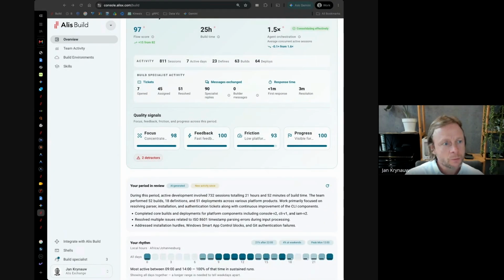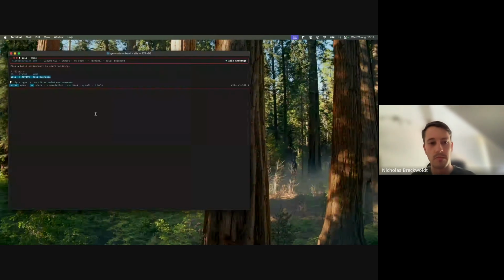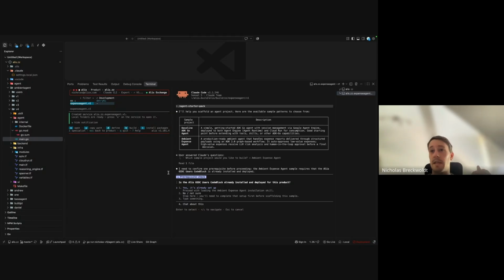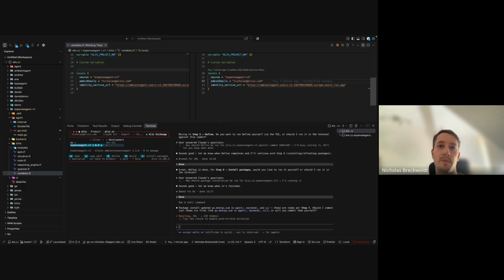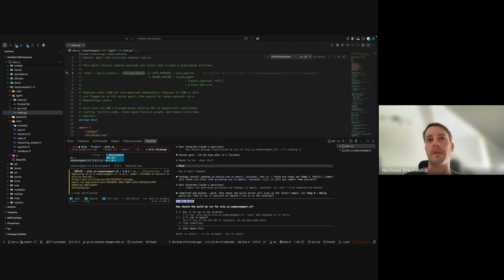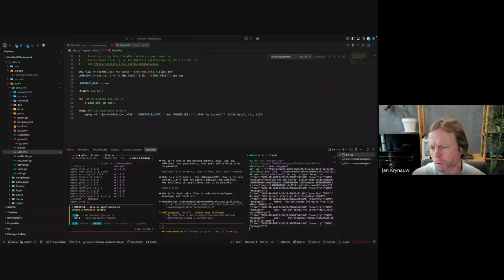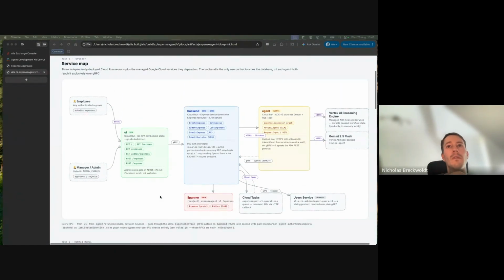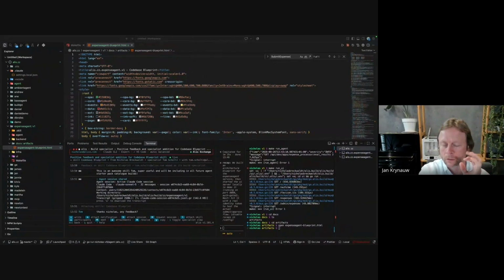Builders' Exchange #8: Agent Starter Pack Skill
In this session, we explore the Agent Starter Pack Skill and how it aims to accelerate AI-based projects on the platform. Specifically, we scaffold an 'Asynchronous Expense Processing' agent project powered by the Agent Development Kit's (ADK) v2 Workflows.